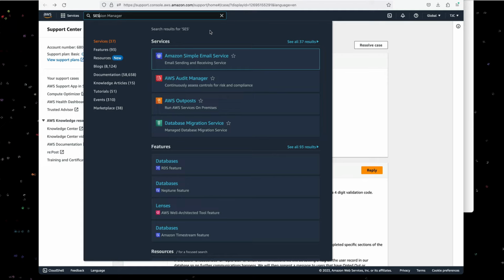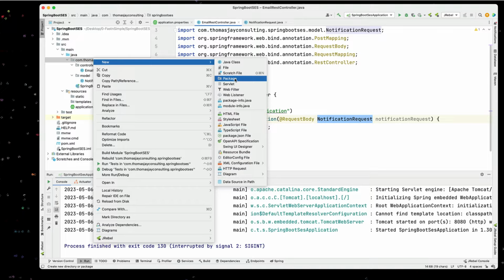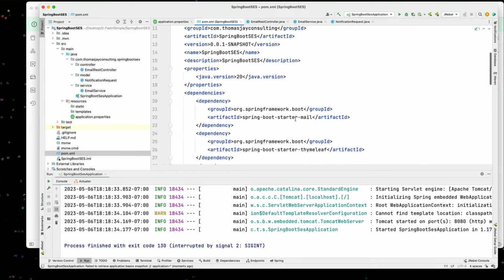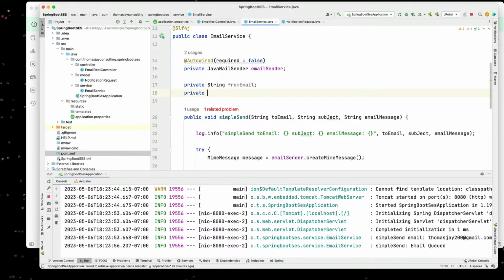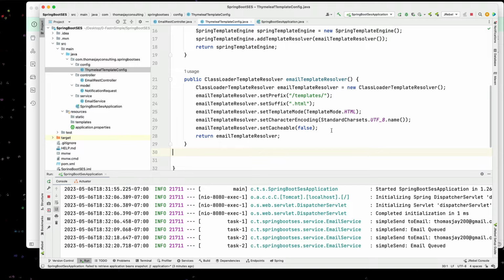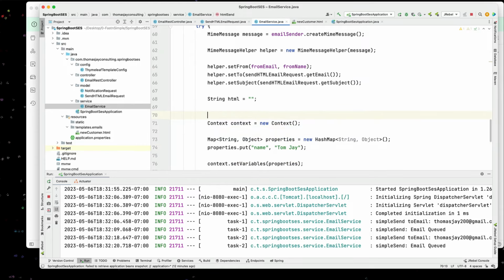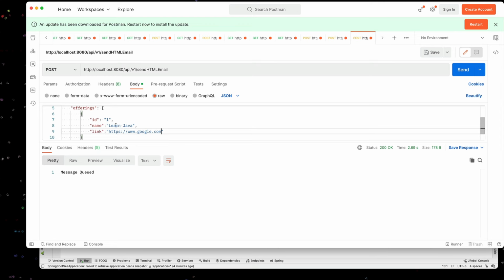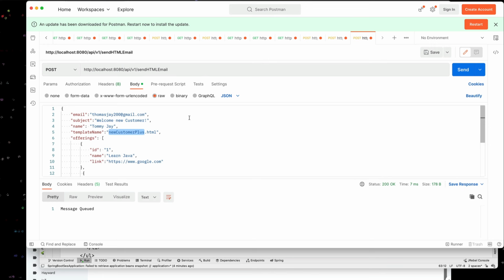Send Awesome HTML Emails - AWS SES and Spring Boot 3 / JDK 20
Learn how to use Spring Boot 3 with JDK 20 to create an amazing Email Notification and HTML services using Thymeleaf and Amazon SES.

You will learn tips and tricks for creating an amazing Email Microservice.

Using Amazin SES (Simple Email Service) is a massive technology change, no more connecting to every email provided, a common interface that changes the word.

From simple emails like new customers notifications, password resets to mass marketing emails, this system will change how you think about emails. It should actually stop how you think since you no longer need any other solution in the corporate environment, create your own system and save money today.

Both Java and Spring Boot are widely used in the development world, and as such, they come with a lot of baggage.

In this video, I'll be discussing how these two frameworks are changing how development is done and the speed you can be productive today.

Be sure to watch and learn if you're excited about Java 20 or Spring Boot 3!

Oracle has made JDK 20 Free for Production so there is no reason for me not to move to JDK 20.

Getting the new Features of Spring Boot 3 is a huge bonus, if nothing else getting Records from

Java may be worth the effort.

Follow me along on my adventures.

Chapters

00:00 Introduction
00:17 Amazon SES Configuration
00:38 Verify Emails for AWS SES Sandbox
01:14 AWS SES SMTP Settings and Credentials
02:07 Create a Spring Boot Project
02:35 Selecting JDK 20
02:49 Selecting Spring Boot 3.0.6
02:56 Adding Lombok, Spring Web, Email and Thymeleaf into project
03:30 Empty Spring Boot Project
04:30 Create Email Rest Controller
07:52 Create the Email Service
09:50 Test initial Rest Controller flow
10:30 Testing with Postman
12:30 AWS SES / SMTP property settings
14:15 Externalize application.properties
15:00 Simple Send Method with Email Sender
15:55 JavaMailSender IDE error and how to resolve for @Autowired using required=false
19:10 Testing Simple Notification Email
20:00 Moving from hard coded values to application.properties values and parameters passed in
21:45 @Value mapping to application.properties
25:00 Fixing Performance using @EnableAsync and @Async
26:40 HTML formatted Emails
27:50 ThymeLeaf Configuration class
29:00 First Simple Email Template
35:20 Generating HTML String from Thymeleaf
41:00 More Advanced and Multiple Templates
45:00 Using Properties to setup Thymeleaf variables (name and offerings) and adding List of items
46:00 Final Testing of advanced HTML Template in Microservice
47:00 Wrap-up of everything working